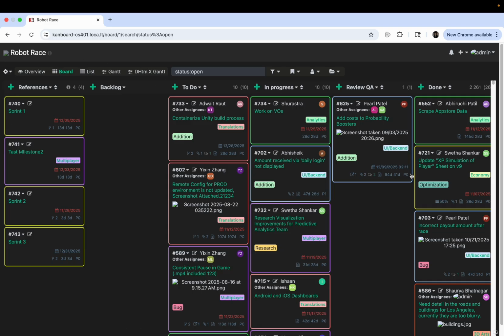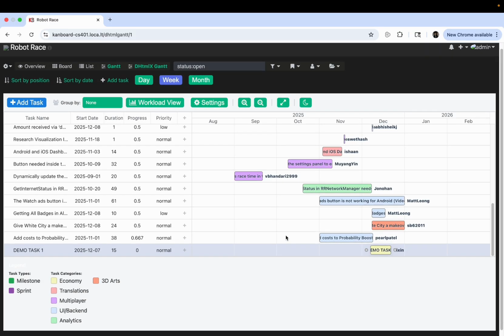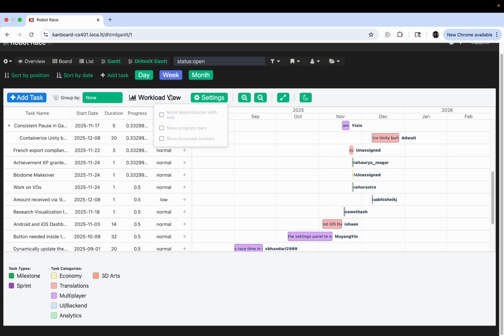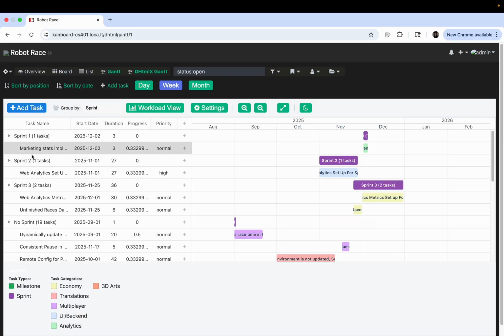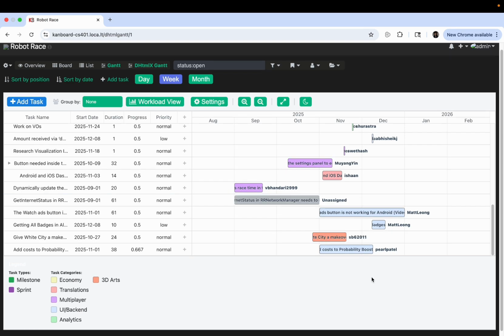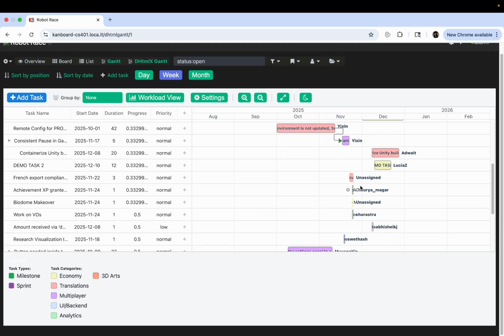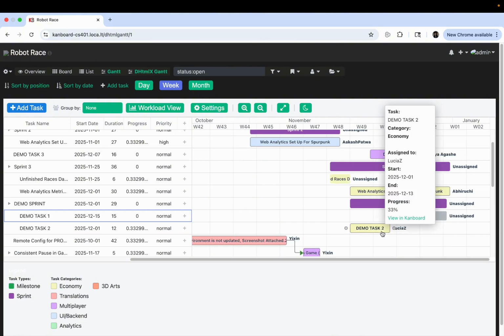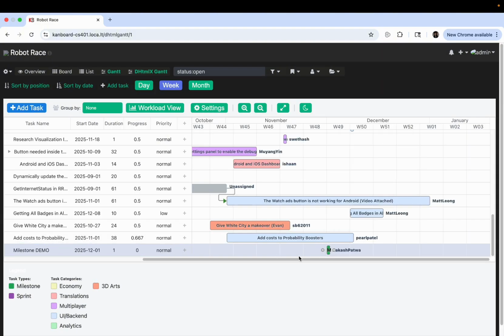CSCI 401 Kanboard Trello Bridge Demo "Hector"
A plugin made by students of Viterbi School of Engineering's CSCI 401 class to make a more robust and interactive Gantt chart for Kanboard.

Be thorough reading the README in the GitHub repo. Specifically that if you download and unzip it, rename the folder from Kanboard-Hector-Gantt-Plugin-main to DhtmlGantt, and then place it in the plugins/ directory as plugins/DhtmlGantt. The full comment documentation table is included in KB_COMMENT_TABLE.md for those that want to pop the hood. The full code-comment documentation table is included in the folder as well.
While not the author (nor even PHP-literate) I wanted to give back to the open-source community. Please enjoy and provide feedback, I can possibly have a round two of polishing this sometime in the future.

Scott E.